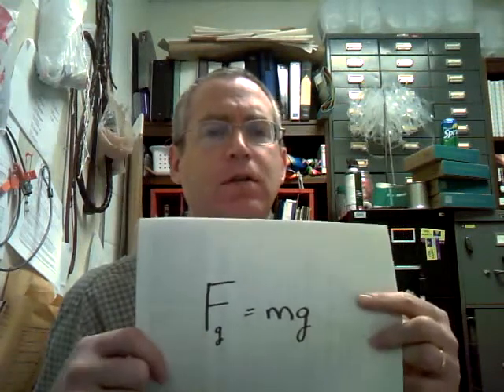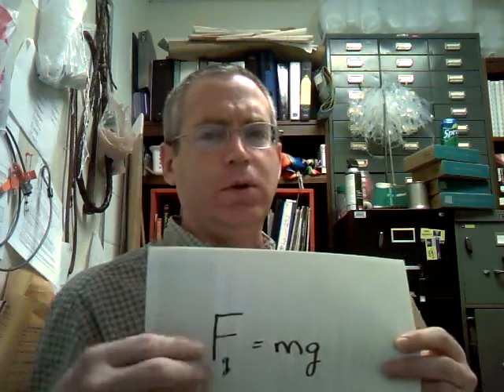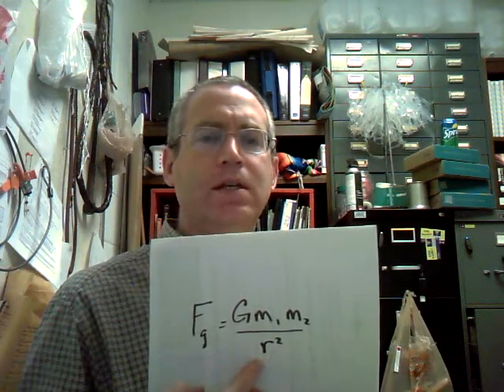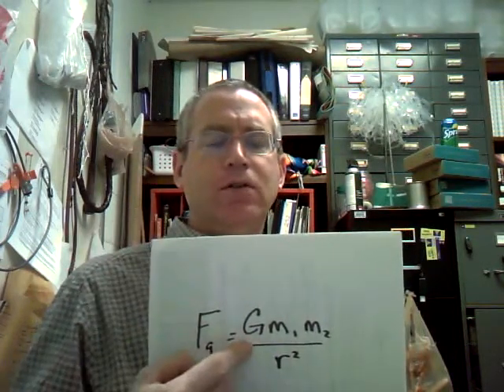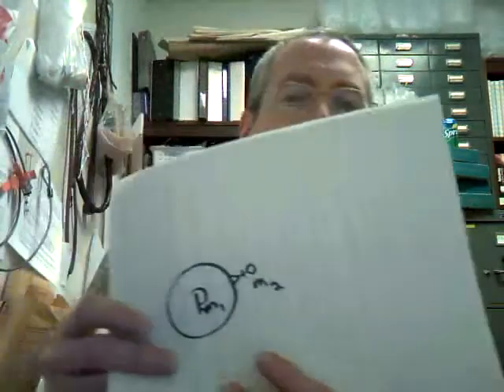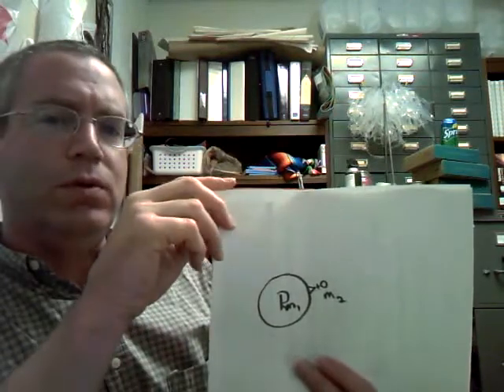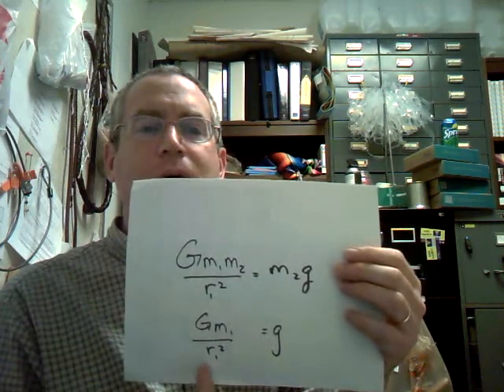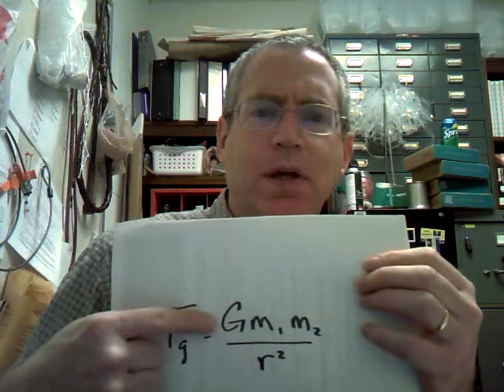091 Gravitational Force 130626 102726